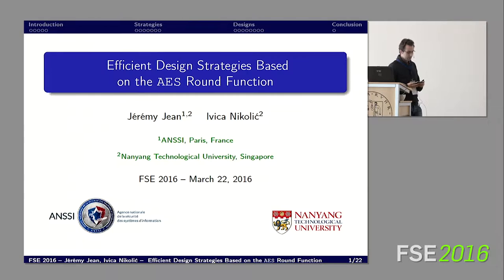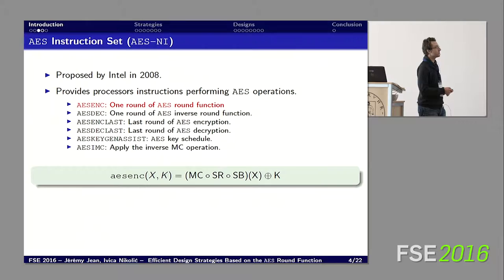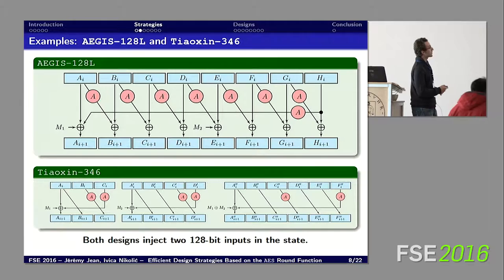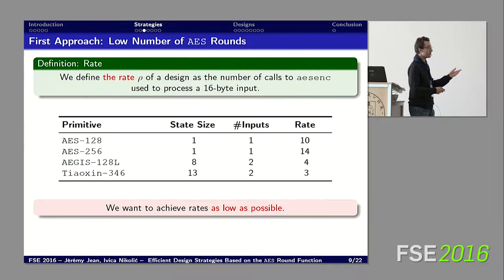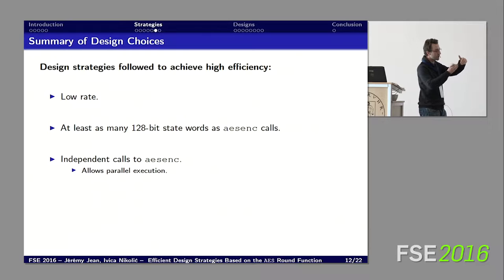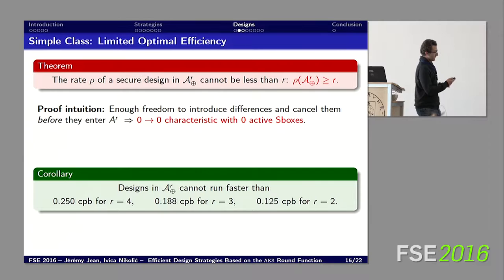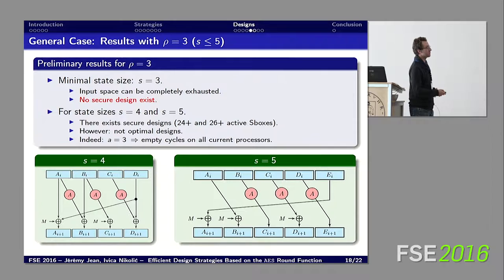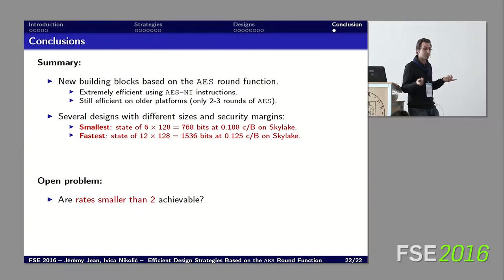Jeremy Jean | Efficient Design Strategies Based on the AES Round Function